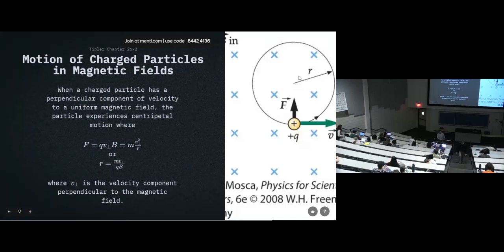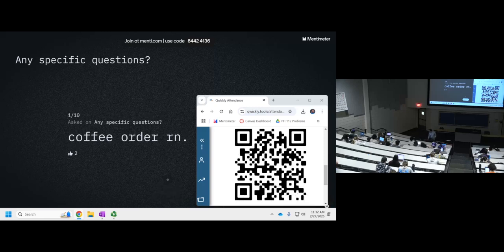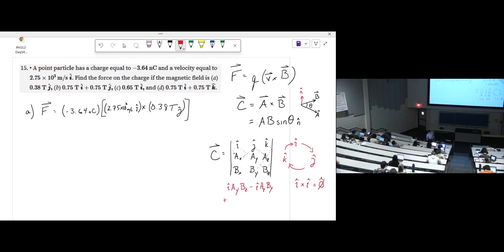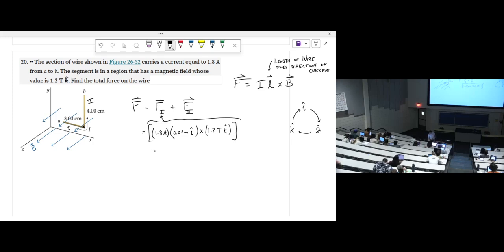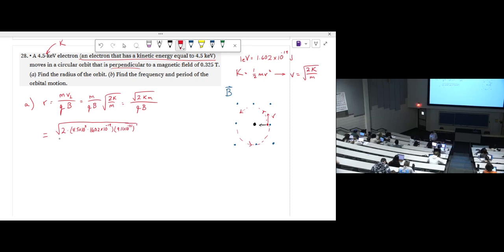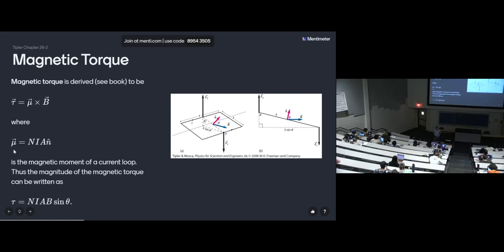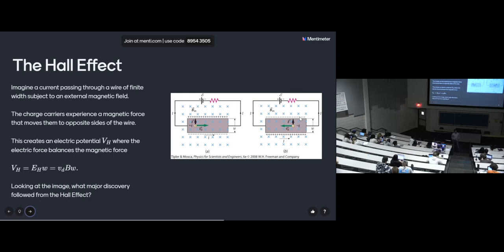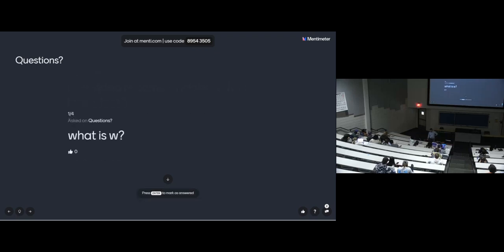PH 112 2025 02 27